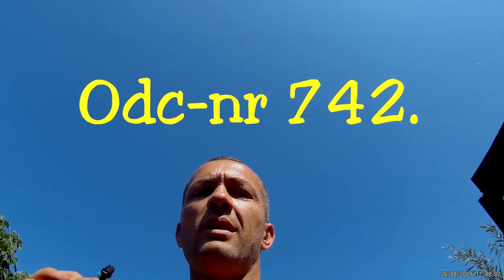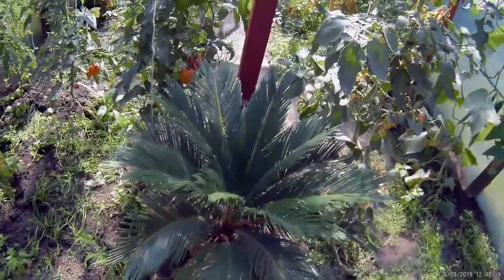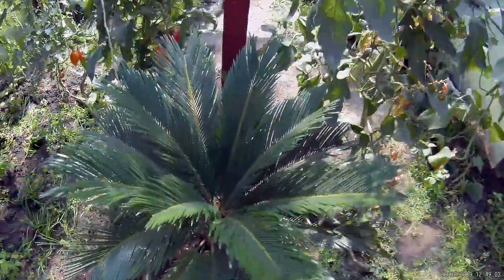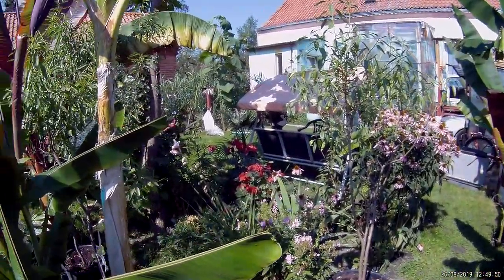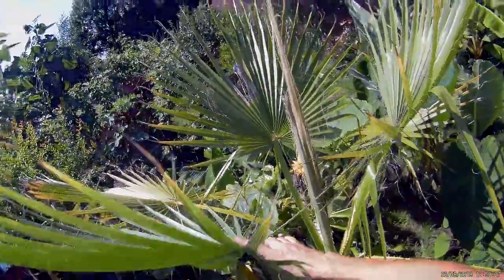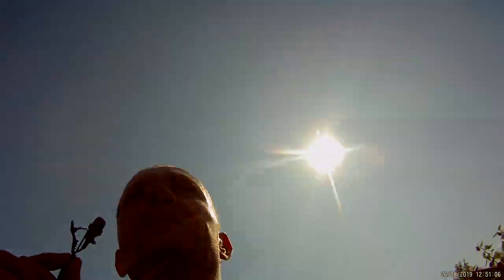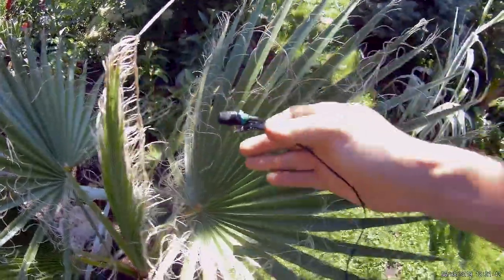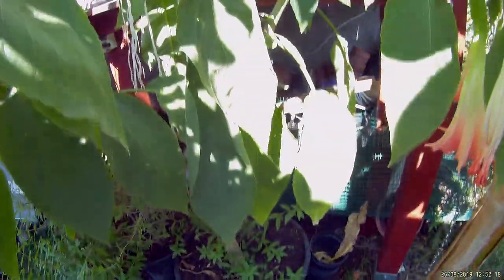Odc-742.Podlewanie,susza,cycas revoluta uprawa,zimowanie,palmy !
Wspólnymi siłami  uzbierało sie nad około 4 tyś ludków. Dziękuję  :)